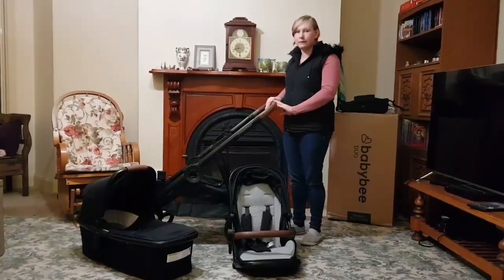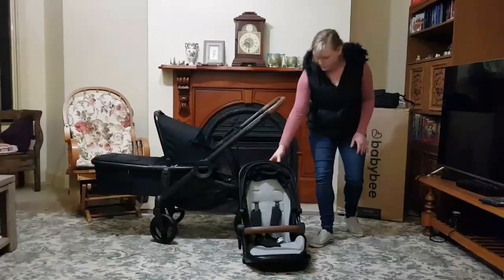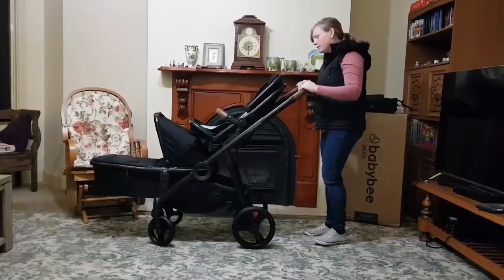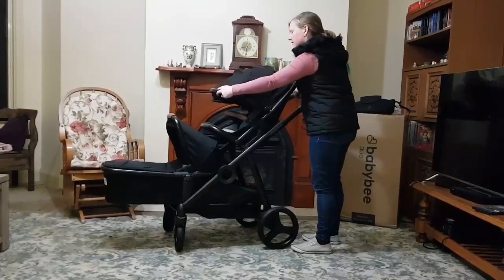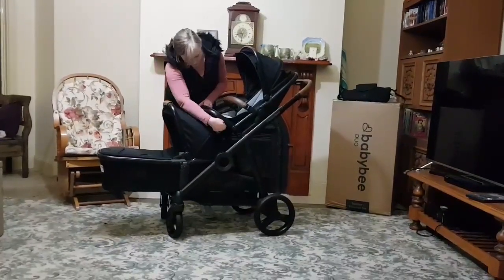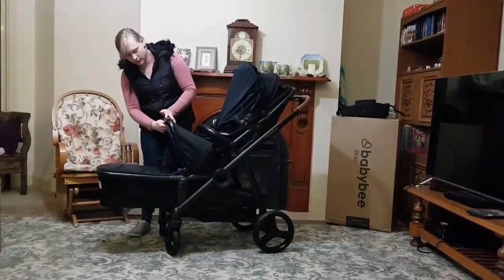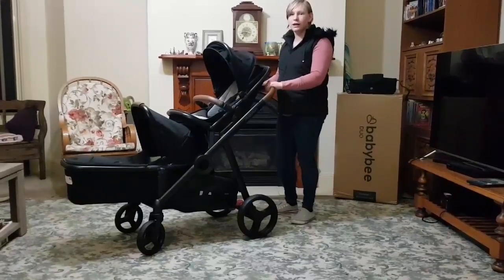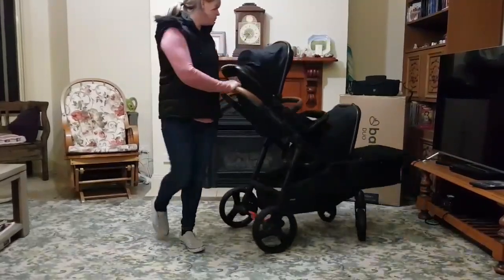Babybee DUO Review 2019 // Baby Pram Review Australia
Perfect for growing families who want ultimate versatility, the super-stylish DUO can be used as a single or a double pram

- Ultra-sturdy aluminium frame (holds up to 50kg!)
- Easy to use boasting simple one action fold
- 18 configurations with seats/bassinets/capsules
- Luxurious, quality textiles and detailing
- Over $180 of free accessories included in the box